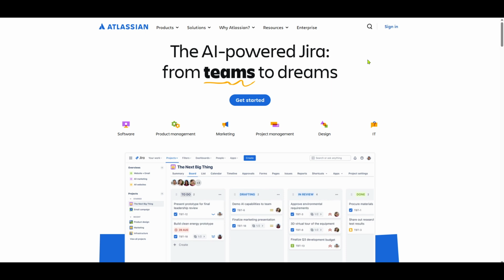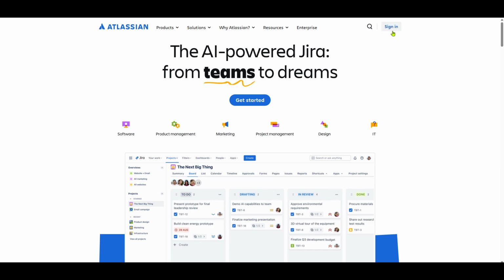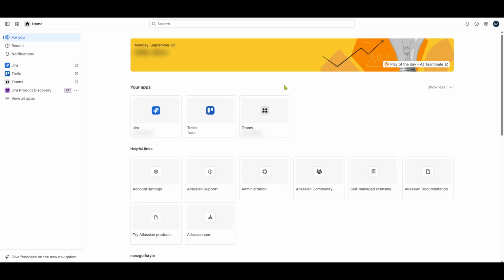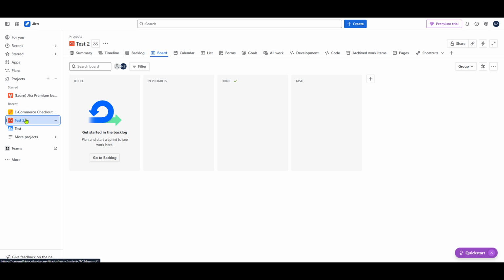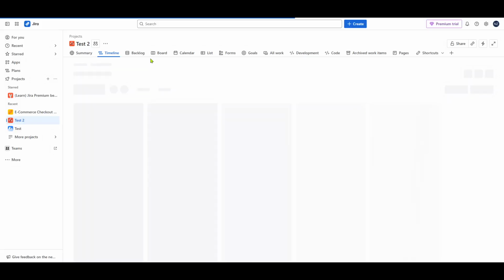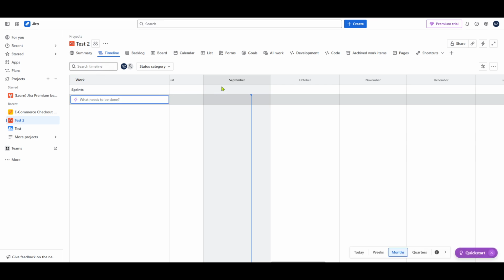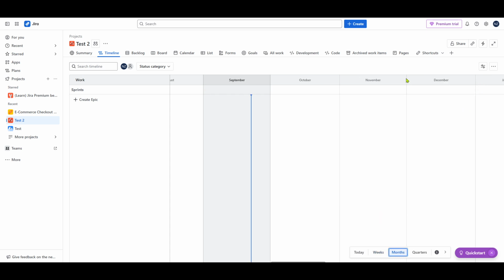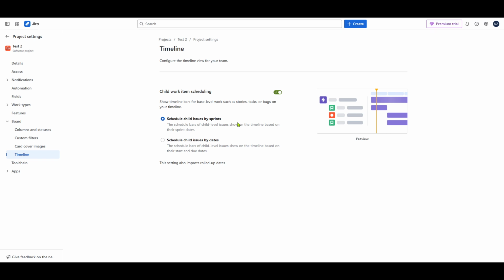How To Configure A Jira Timeline [2025 Guide]